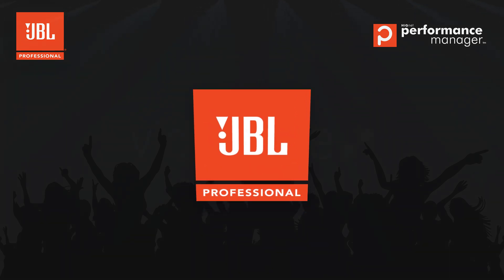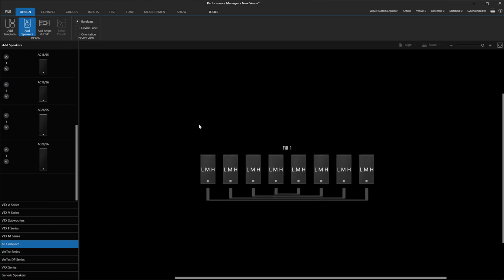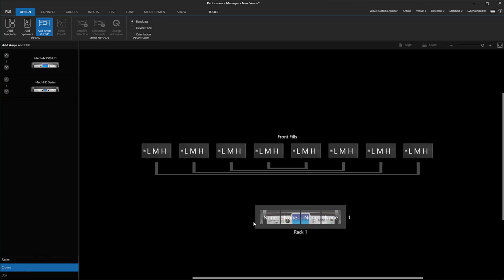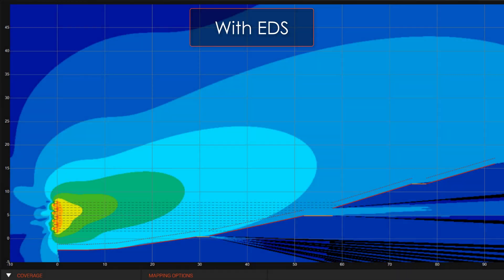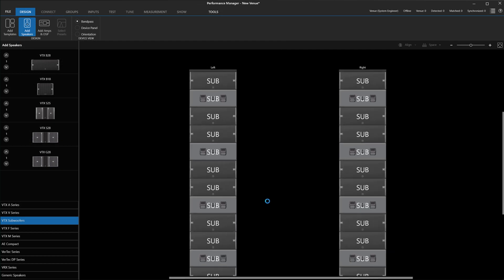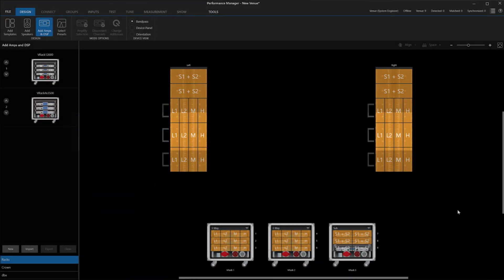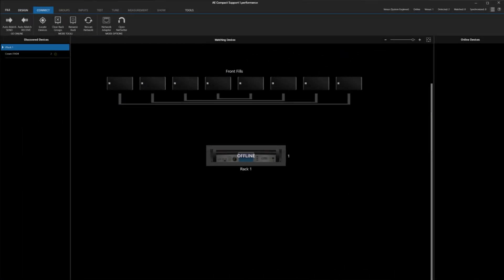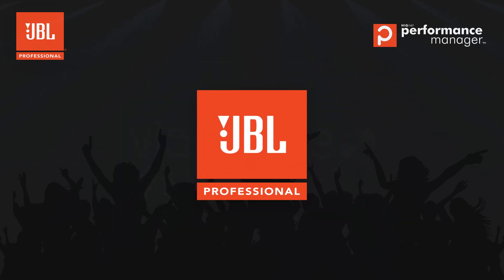JBL Performance Manager 2.8 Update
This video demonstrates features included in the JBL Performance Manager 2.8 Update.

JBL Performance Manager is the next-generation software application designed to configure networked audio systems for corporate and live concert events and systems within performance venues such as theaters and houses of worship. Using Performance Manager dramatically reduces design time, simplifies networking, and automates control interface configuration. The patented workflow paradigm of the Performance Manager interface guides the system designer through the complete system design, configuration, and control process. In many ways, the entire process feels and acts like a simple step-by-step wizard. Networking has been reduced to a simple drag-and-drop operation, and all test, tuning, and calibration control interfaces are embedded – no need to spend time designing control panels. Integration with Rational Acoustics’ world-renowned Smaart® acoustic testing and measurement software provides audio technicians and engineers with unprecedented access to measurement information—all delivered over the network in one screen. A dedicated show mode provides all the monitoring and control needed to have a complete picture of how the system performs in real-time.